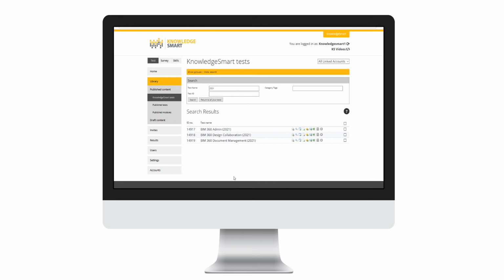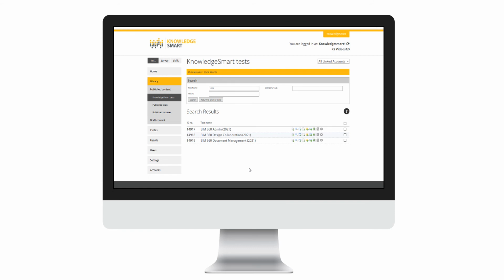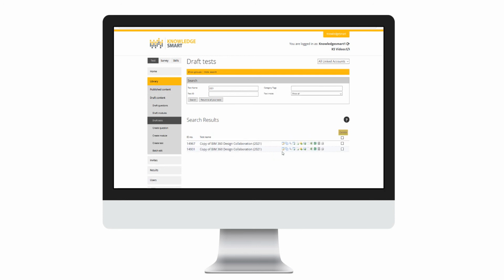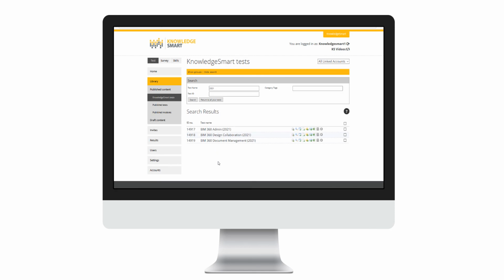KnowledgeSmart Autodesk BIM360 Assessment Collection Update 2021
In this video, we share an update about the structure of our Autodesk BIM360 2021 assessment collection. KnowledgeSmart administrators have full editorial control over published library content.